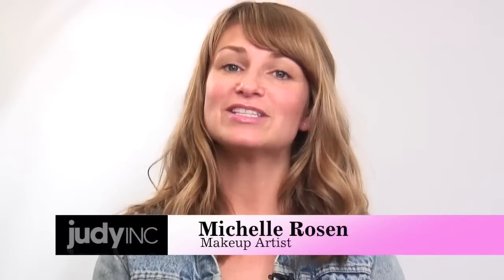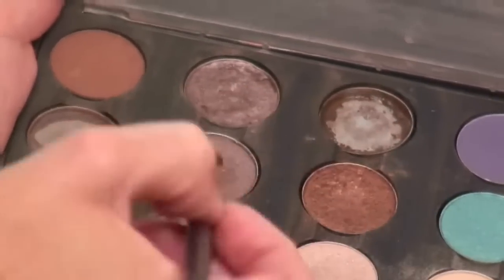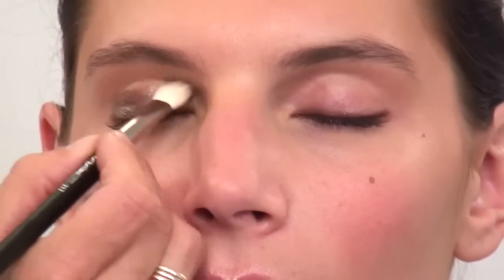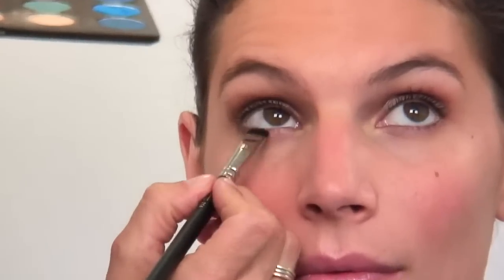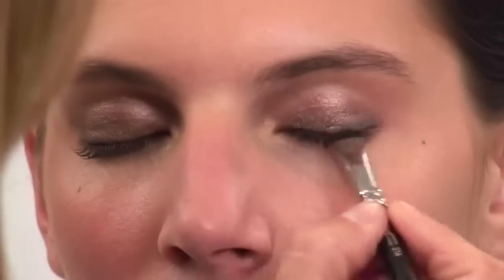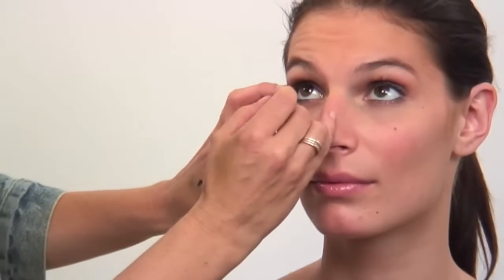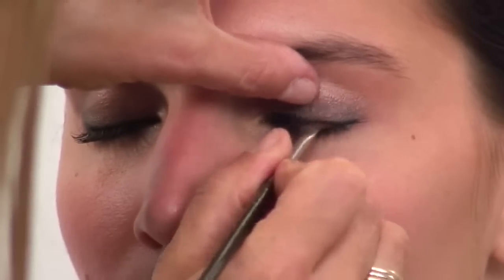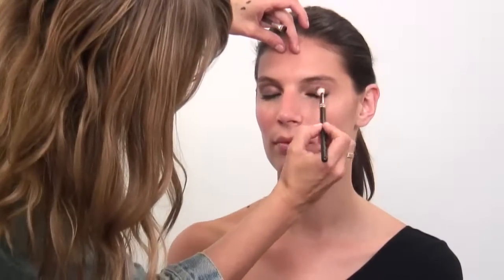Makeup Class: Smoky eye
Learn how to get the smoky eye in four easy steps